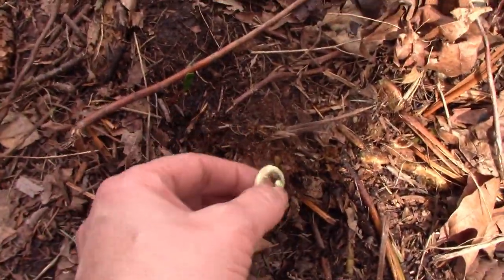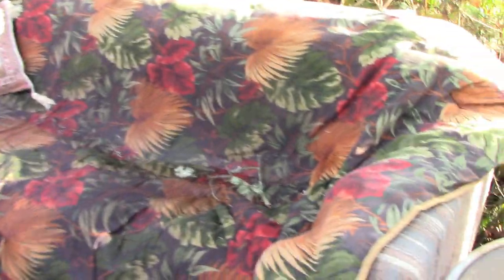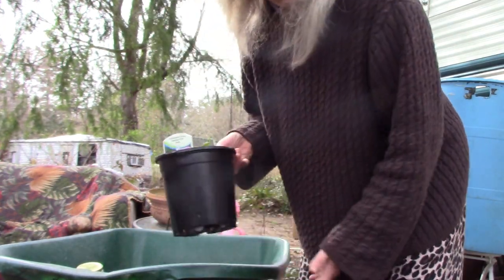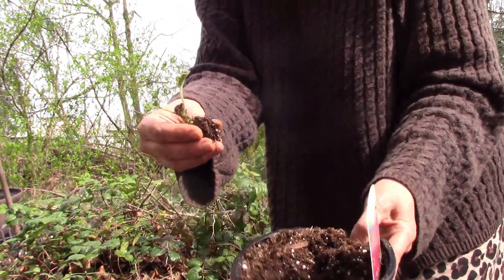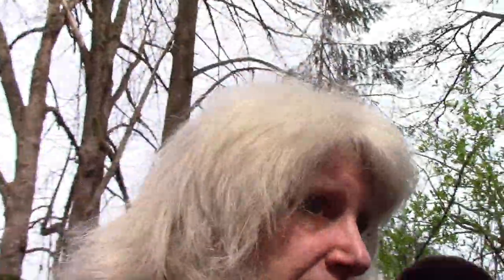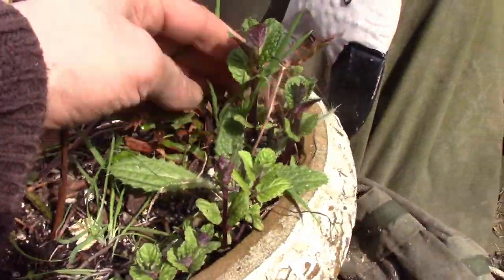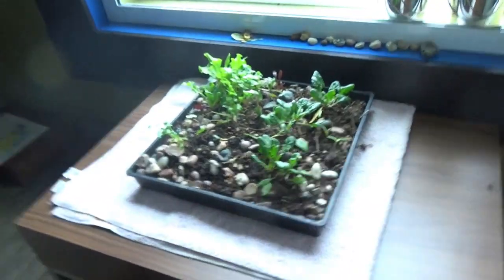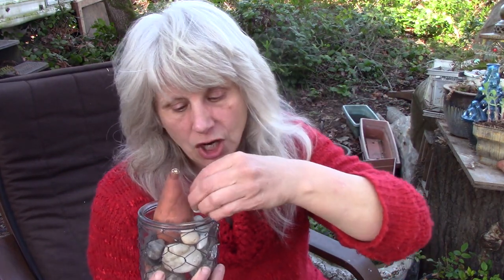Gypsy garden - easy gardening to take with you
What do you do if your a gardener that moves around? Learn my easy gardening techniques and meet my forest friends.

Pallete with 12 colors
Huge sheet of paper
5 Huge sheets of paper
3/4 " Angle Paint Brush
The Magnasonic Projector that I use

Watercolor classes, inspirational chats, on location with guests and more. I share my techniques of printing, selling, anything that I do in real life as an artist I show here.